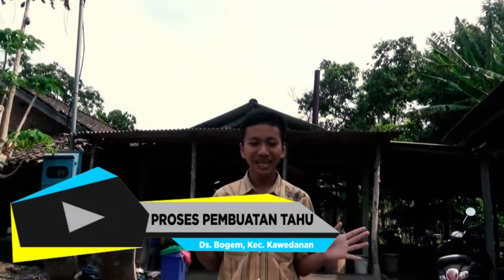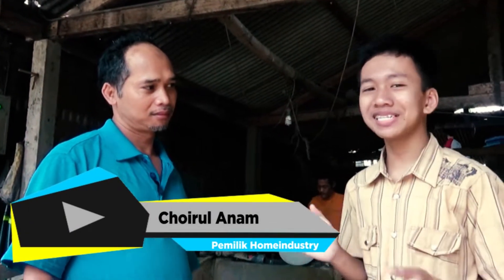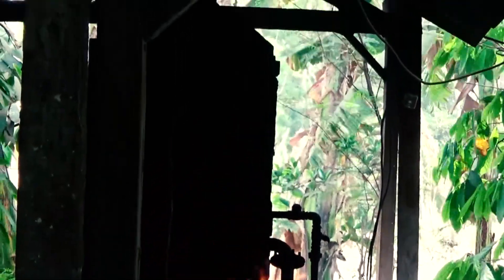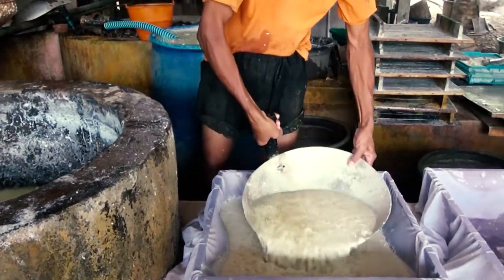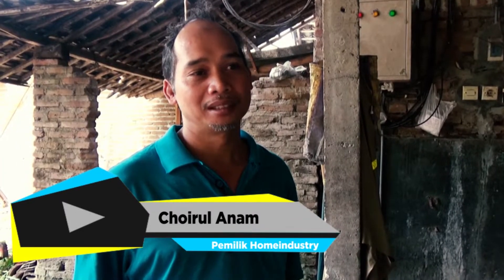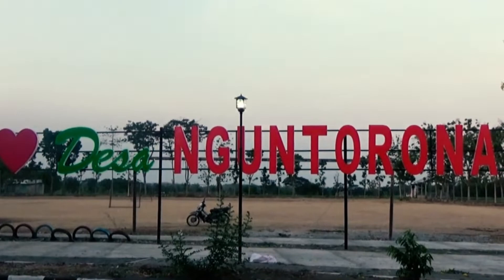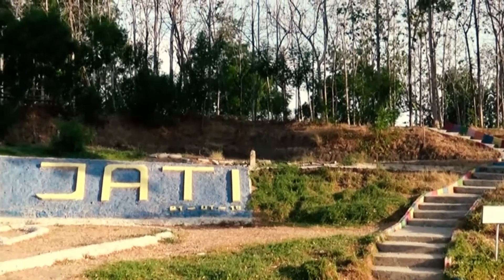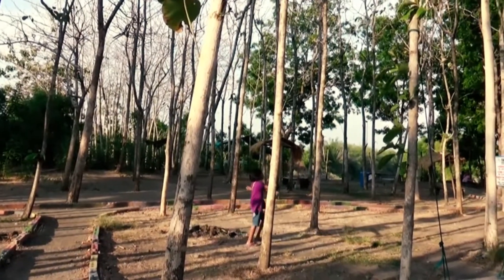MENENGOK PEMBUATAN TAHU - KEEKSOTISAN WADUK DAM JATI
DAN KALI INI SAYA AKAN MENUNJUKKAN SUATU PROSES
PROSES UNTUK PEMBUATAN TAHU
DI DESA BOGEM - KAB. MAGETAN
TERNYATA MAGETAN JUGA MEMPUNYAI EKSISTENSI WISATA DI BIDANG PERAIRAN. WADUK DAM JATI TERLETAK DI DESA NGUNTORONADI KABUPATEN MAGETAN
BAGI YANG PENASARAN, SILAKAN TONTON VIDEO H!KNOW TUBE JALAN JALAN

NB: MOHON MAAF ATAS KESALAHAN YANG SENGAJA MAUPUN TIDAK